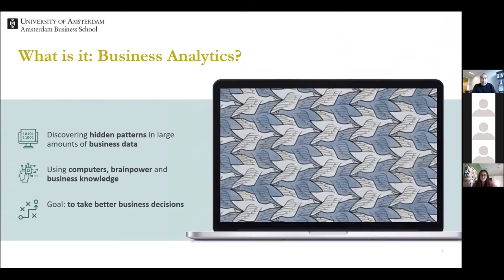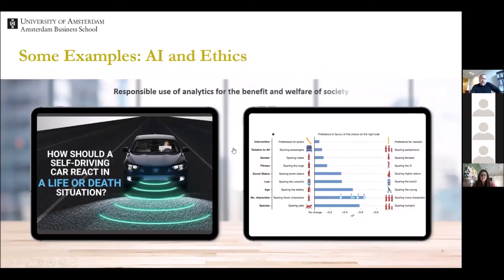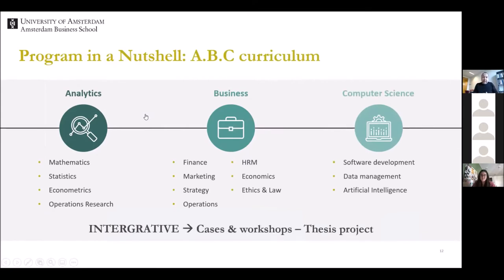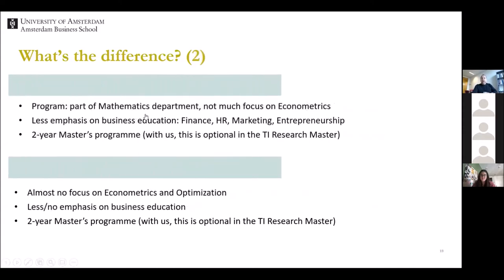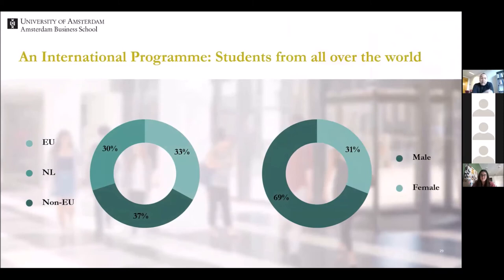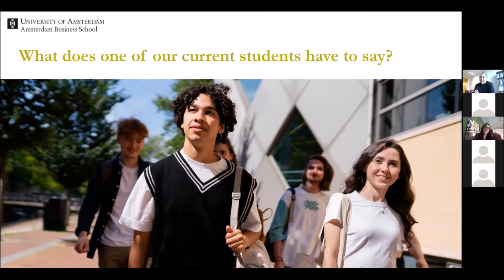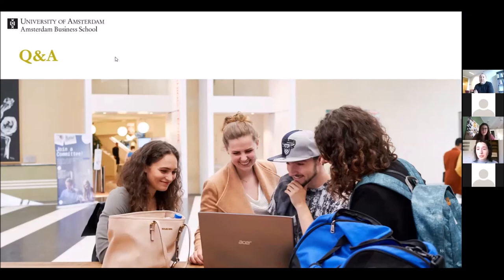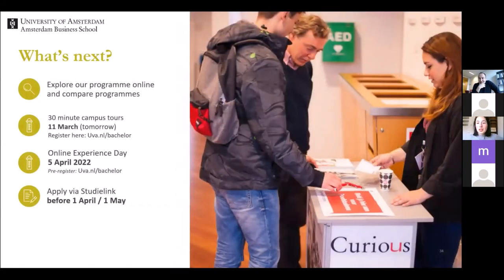UvA | Bachelor's Business Analytics - Meet & Ask 2022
Learn more about the Bachelor's programme in Business Analytics at the University of Amsterdam. Our Programme Director explains what you can expect of this challenging Bachelor's programme.